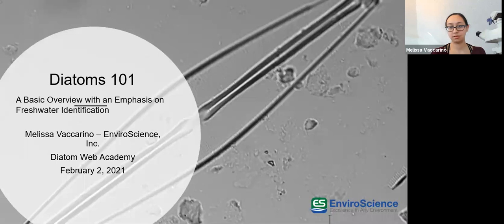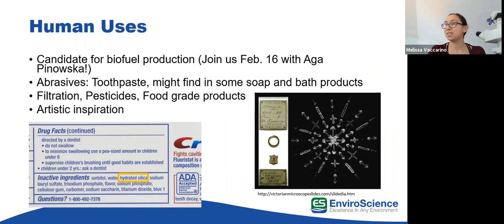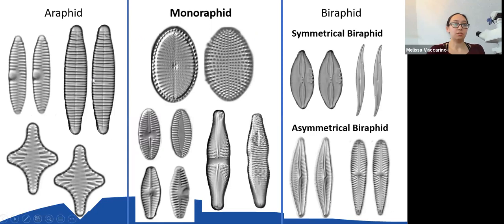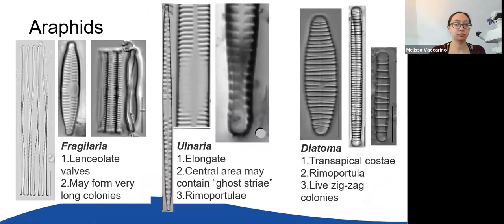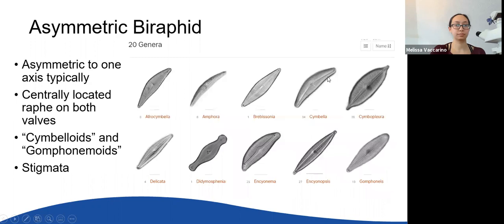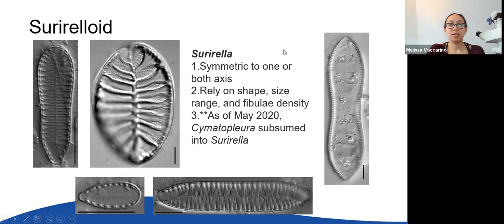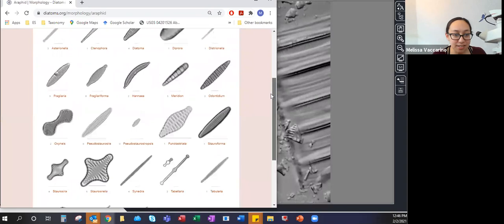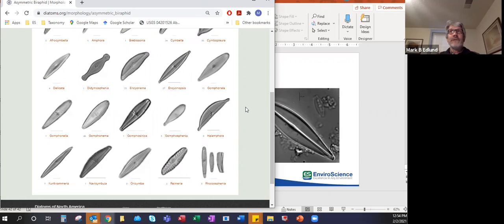Melissa Vaccarino - Diatoms 101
Diatom Web Academy 2021 Episode 3

On February  2, 2021 Melissa Vaccarino an aquatic biologist and member of the Diatom Taxonomic Certification Committee presented an introduction to Diatoms, a group of algae that are set apart by their, often considered beautiful, siliceous cell walls. Nearly ubiquitous across the globe, their persistence in nature and extensive species diversity lends well to their use as environmental indicators. This introductory presentation gives a broad overview of what diatoms are, why they are important to monitoring efforts, and how they are identified for monitoring based on their morphological characteristics in light microscopy, with an overview of common freshwater genera found in the United States. Diatoms.org was used as a basis for taxonomic reference.

This series is brought to you as part of the Diatom Web Academy, diatoms.org, and the Society for Freshwater Science.